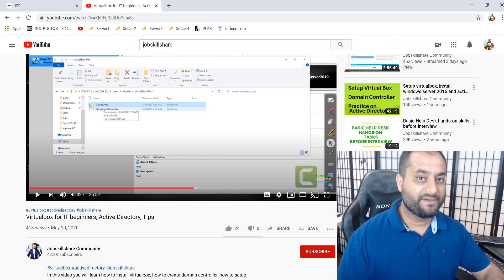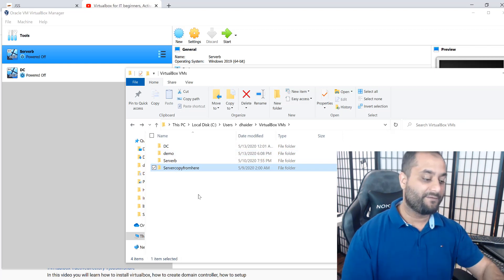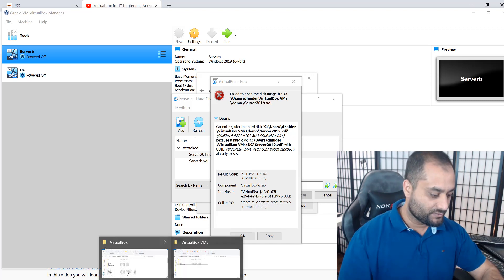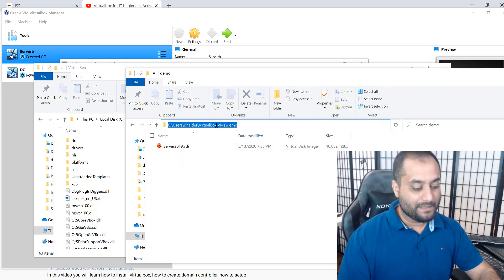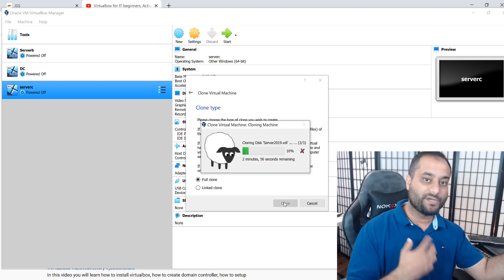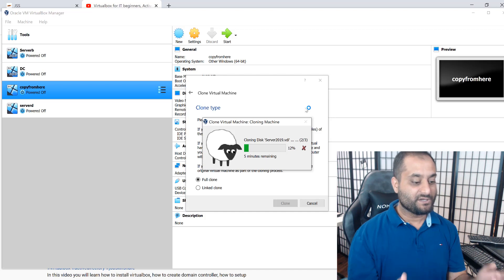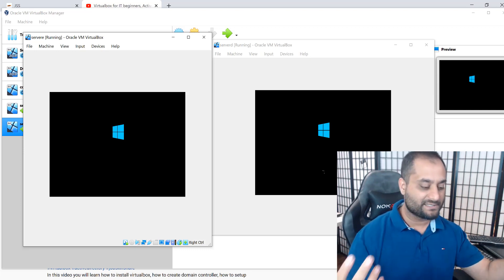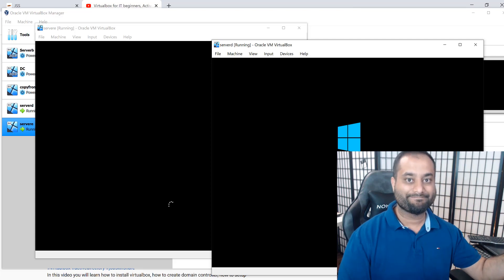Virtualbox Cloning, UUID and Tips